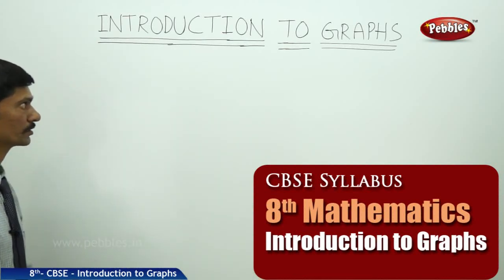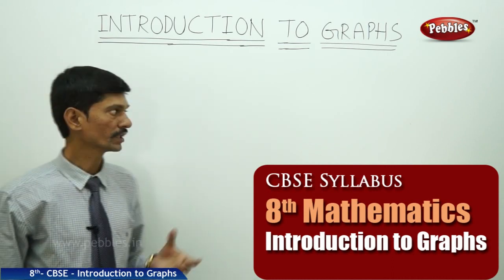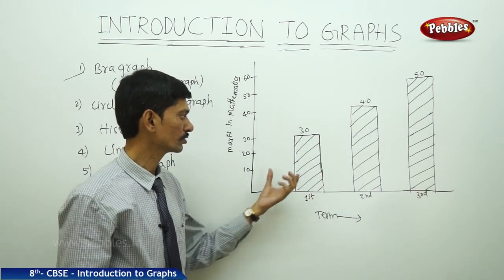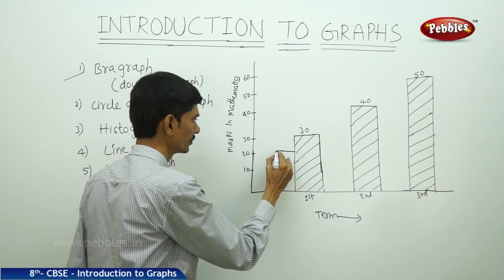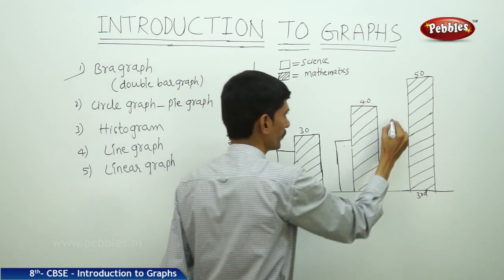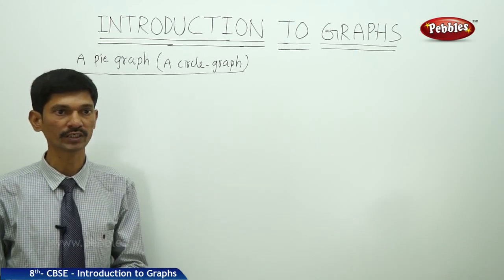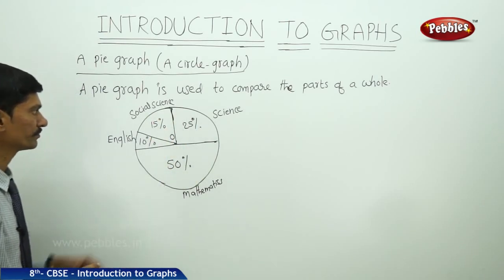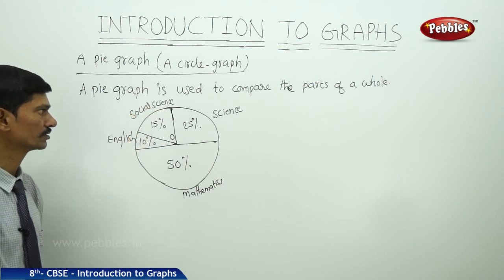Introduction to Graphs | Class 8th Mathematics | NCERT | CBSE Syllabus | Live Videos